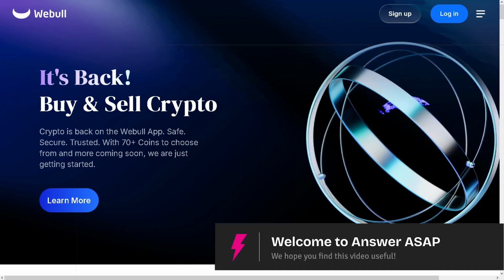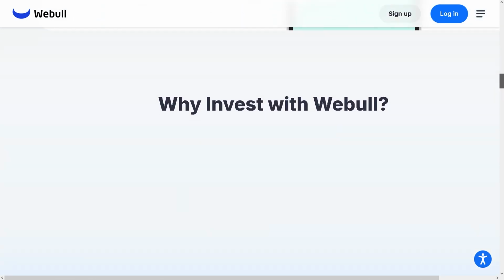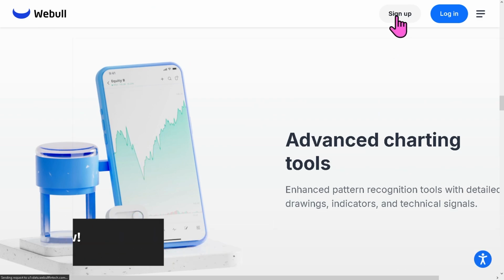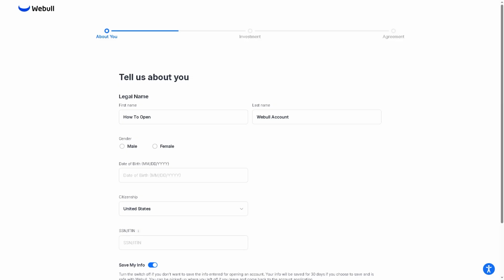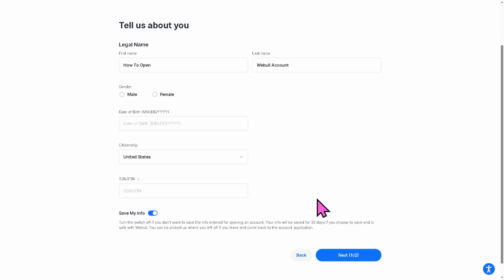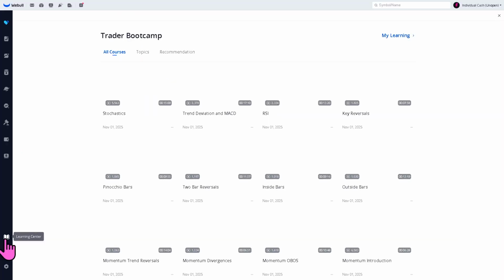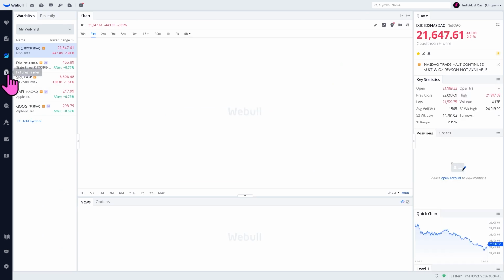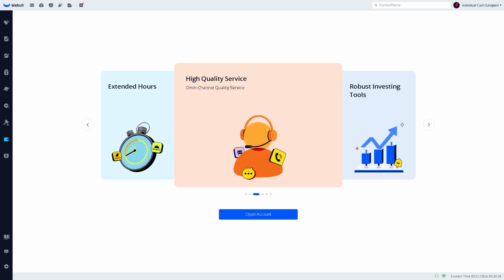How to OPEN a Webull Account (Step by Step) 2026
This video will guide you through the process of opening a Webull account, ensuring you can start trading and investing without any hassle. Please consider liking the video and letting us know if you have any comments, ideas or questions, we really appreciate any feedback! We have plenty of other tutorials on our channel so come and see if we can help you with anything else :)